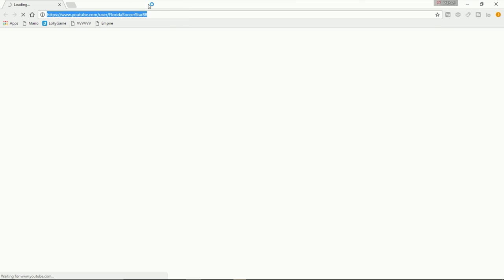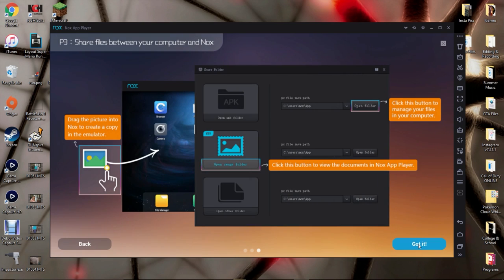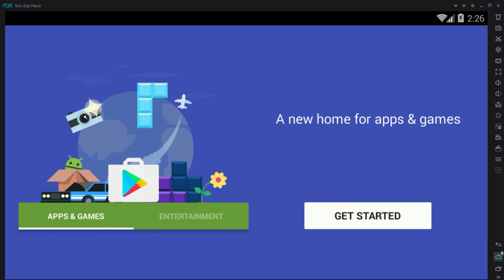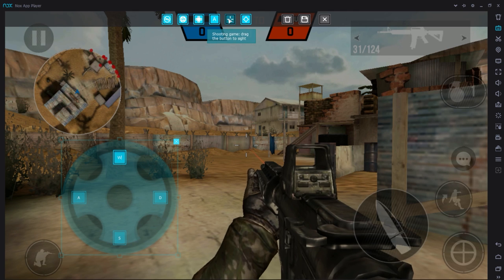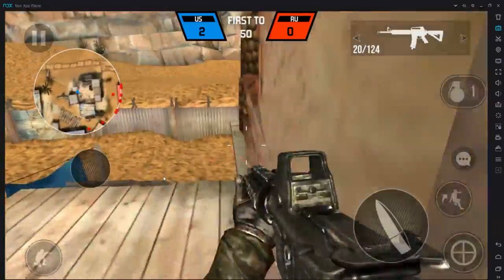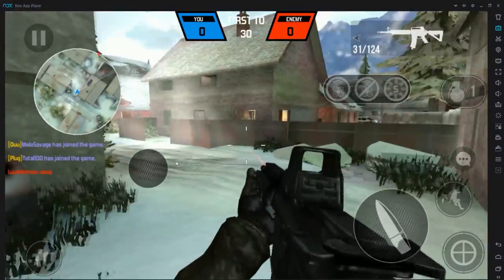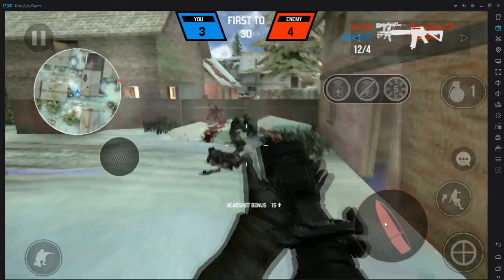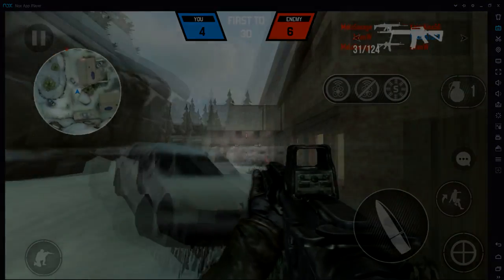How To Download Bullet Force On Your Computer! (PC/Mac Tutorial)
"How To Download Bullet Force On Your Computer (Mac/PC Tutorial) - Bullet Force PC Gameplay (Bullet Force Computer Install)"

If you enjoyed this tutorial, you may want to check out a gameplay of mine! It's awesome!

Hey everyone! ExxotikGaming here back with a special Bullet Force video, and in this video I will be showing you how YOU can get Bullet Force on your computer (MAC or PC)! It's a relatively simple process, so hopefully you found this useful! Check out the video in the top of the description for more gameplay! :)

Enjoyed the video? The next video will all depend on what you guys think of this one...so act now!! Hopefully you'll like to see more of this! :)